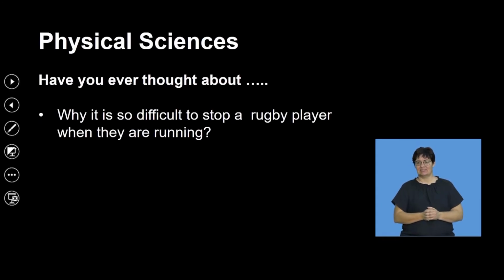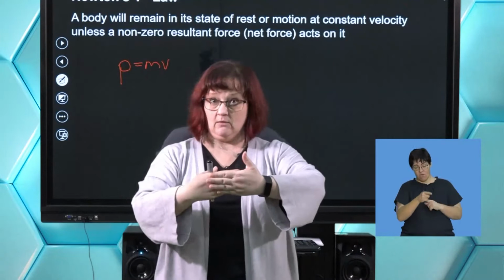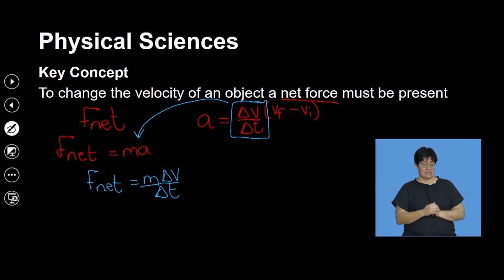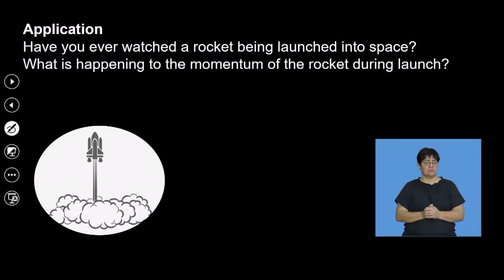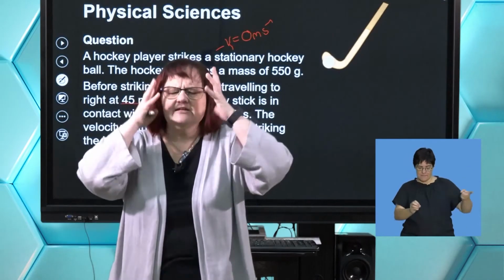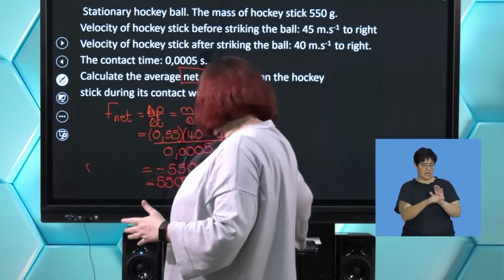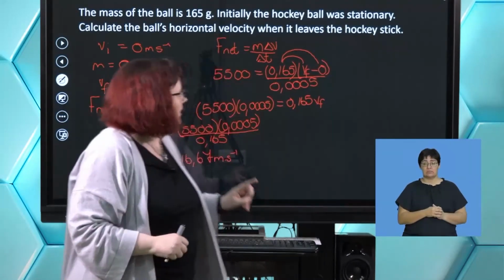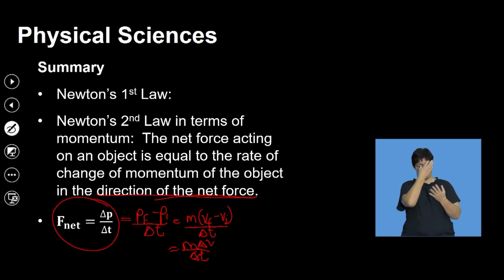210708 Grade 12 Physical Sciences Newton and Momentum New 3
Grade 12 Physical Sciences lesson: Newton and Momentum